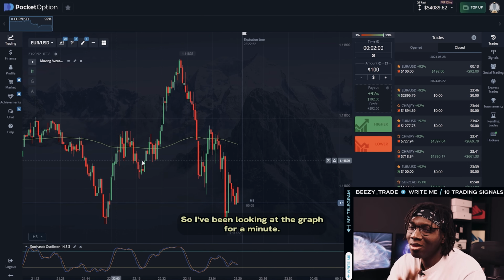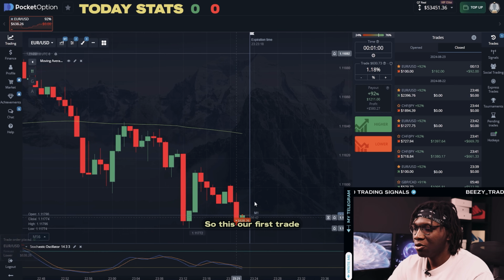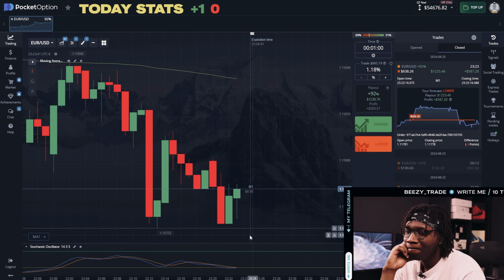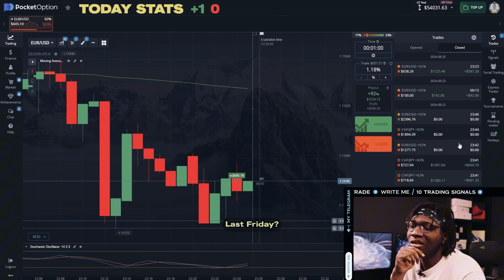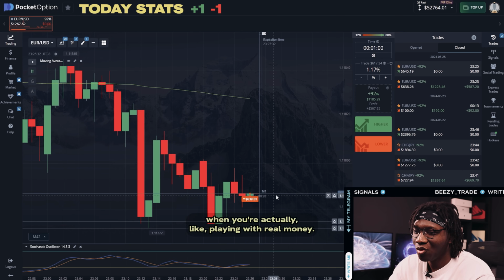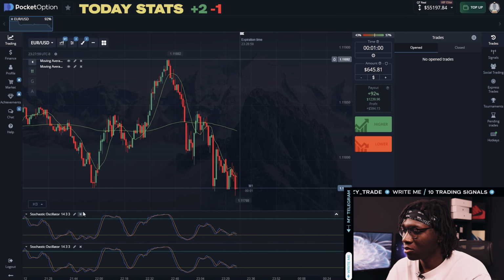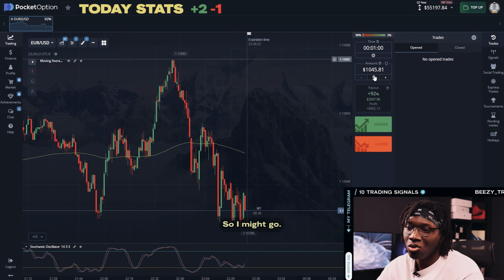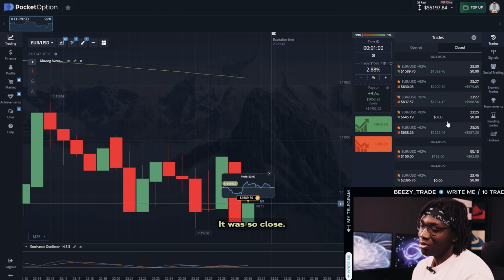Pocket Option Signals: Trading Live and Breaking Down Key Market Zones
In this video, I tackle Euro USD trading live on Pocket Option to recover from past losses. I break down my binary options Pocket Option strategy, focusing on market zones, support, and resistance levels. Watch how I analyze trends, adjust entries, and aim for better decisions in real time. This session is about bouncing back and finding profitable opportunities even after tough losses.

00:00 - Introduction and Context
00:48 - Like, Subscribe, and Notifications
01:19 - Reflecting on Previous Loss
02:10 - Observing Downward Market Trend
02:55 - Identifying Support and Resistance
04:00 - Successful Trade and $500 Profit
04:49 - Strategy Reevaluation and Waiting
06:00 - Feeling Improvement Amid Challenges
06:46 - Reflecting on Mistakes and Future Outlook

pocket option fast trading